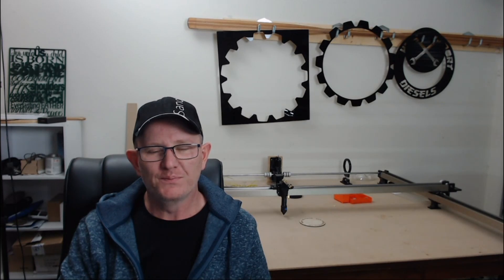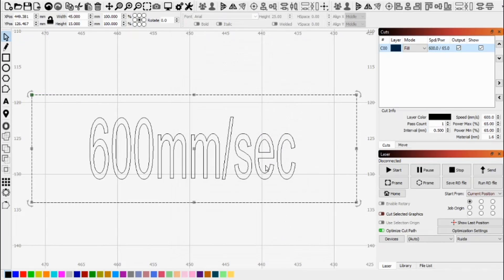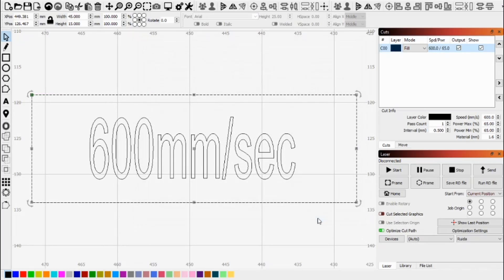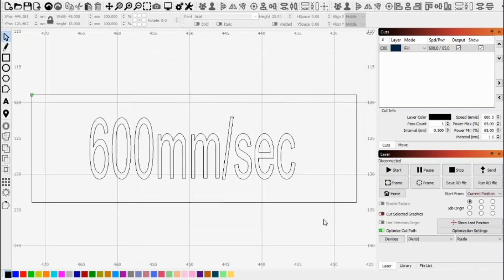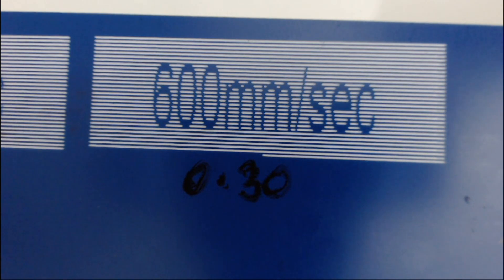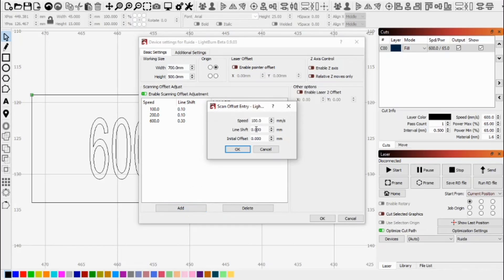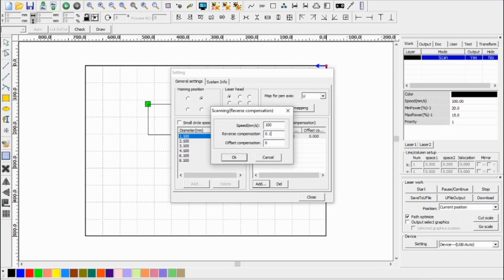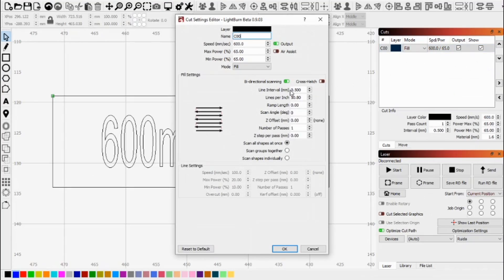Improve Engraving Quality (Correct Scan Offset) on CNC Co2 Laser RD Works/LightBurn Software Config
"When laser scans the graphics in two-way maybe cause the edge of the scanned graphics
uneven due to the relationship between the machine belt tensions. Therefore, increase backlash to correct it. It has the specific backlash for the certain speed. Generally, the faster the speed, the greater the backlash." (Ref: RD Works User Manual) - Note this is known as Scan Offset Adjustment.  I use both terms, however there is a difference in backlash which I plan to discuss in a future video.
Laser Cutting Resources

In this video I explain how you can adjust the reverse offset feature (aka backlash) in RDWorks and LightBurn to improve the quality of your engraving at set speeds.

It is important to note that these fine tuning adjustments are only made to the engraving speeds that you use most and will need to be adjusted for every speed you use.  For example if you engrave regularly at 300mm/sec and you make the adjustments for the speed of 300mm/sec these adjustments only take effect when 300mm/sec are used on a layer.  That means if you change the engraving speed to 299 or 301mm/sec then the reverse offset adjustments are no longer in effect.
So with that in mind, let us look at how we go about adjusting and fine tuning these to our requirements.

I have set the line interval on this test to 0.5 mm so it separates the lines and you can see them more clearly.
If the backlash is not corrected it can produce poor quality engraving.  Something to note is it common for the step distance to be greater for increasing speeds, for example a 600mm/second line has a greater step and therefore each speed will need to be fine tuned individually.   So it is only necessary to fine tune these reverse offset adjustments for the engraving speeds that you use.

I hope this video is useful.  If you have suggestions for other videos of tips and tricks on the Co2 Laser, send me an email (address below) and I will see if I can make time to produce one for that topic.

Recorded with a Logitech C922

Cheers Matthew
(MW Laser)